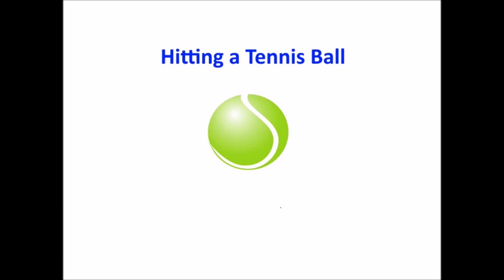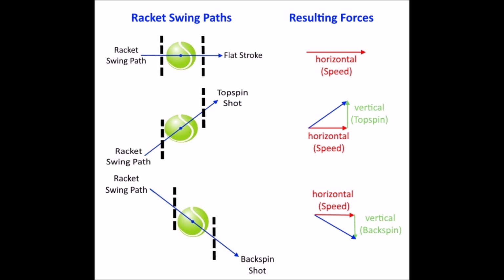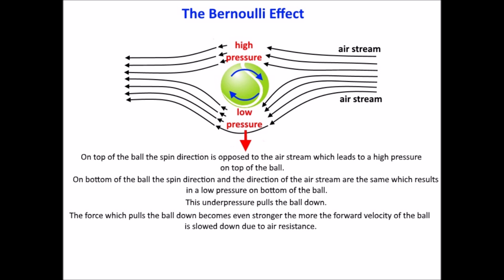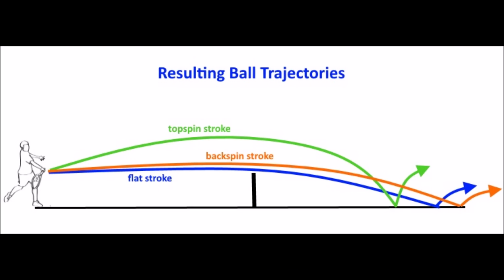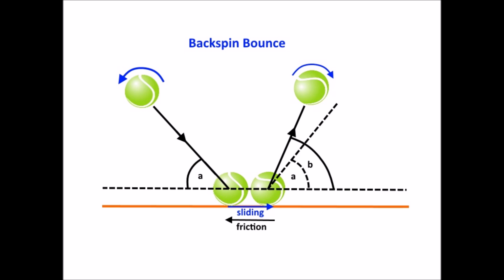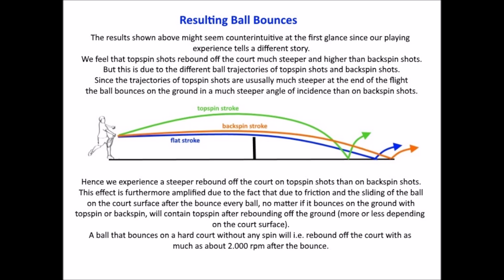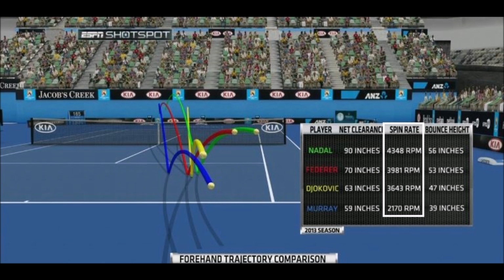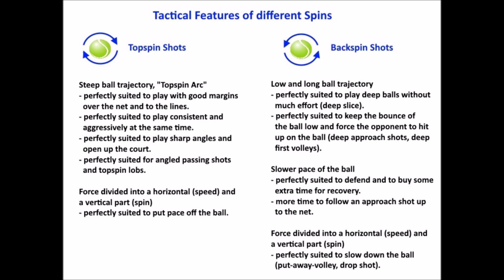Tennis Tips - Do you already know - Spin in Tennis - Part 1 Topspin & Backspin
Hey guys, here is a new video from our series "Do you already know?". It´s about spin. How to create it, how it affects the flight and the bounce of the ball and how to use it tactically smart. You might find some surprising new information in this video and perhaps it can even bust some tennis myths from ancient days? So just check it out! If you want more information about the "RoPe Tennis Education" project please watch our series "What we want" or just send an email to
Many happy returns  ;)  Cheers guys